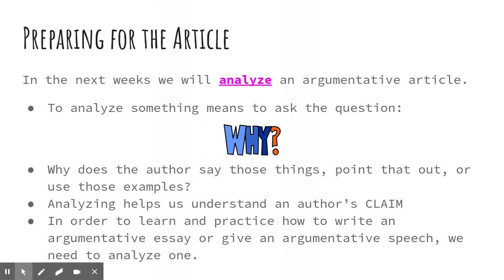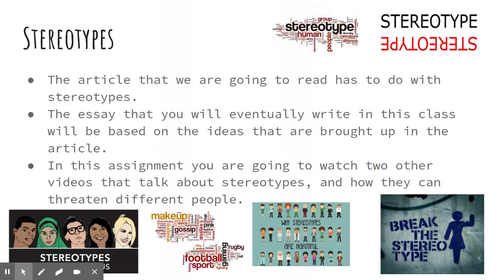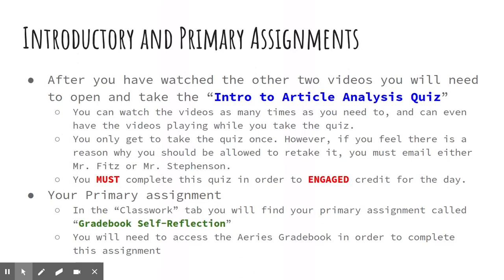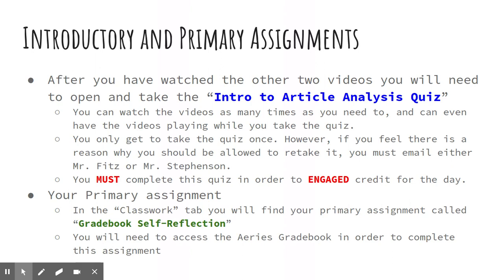#15 Content Lesson Introduction to Article Analysis